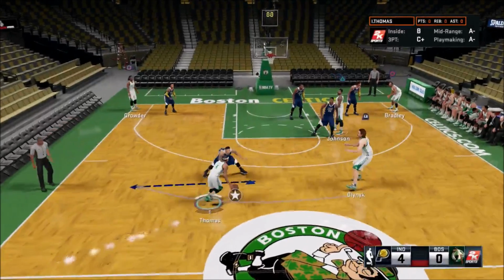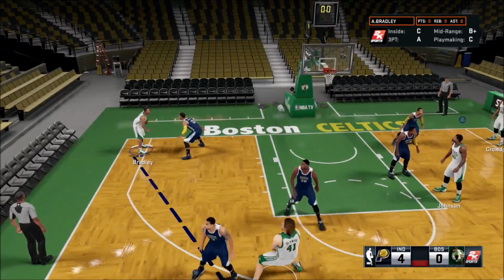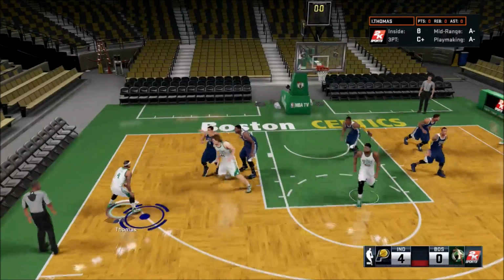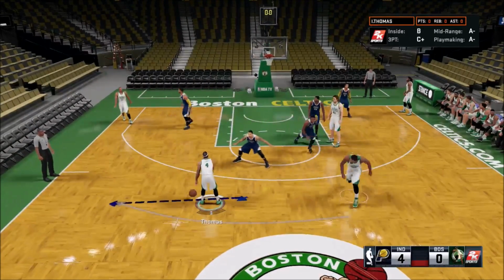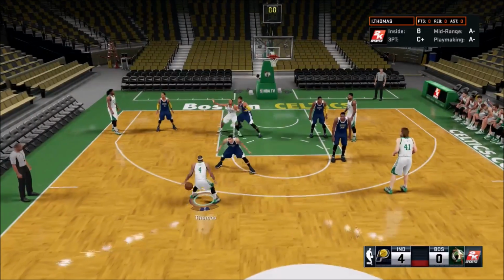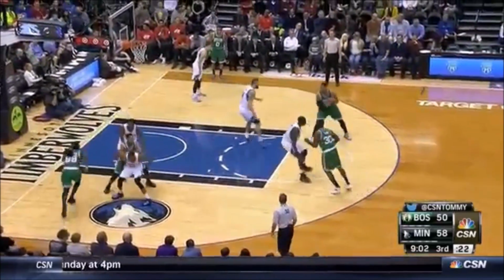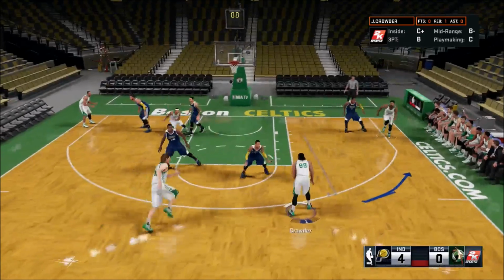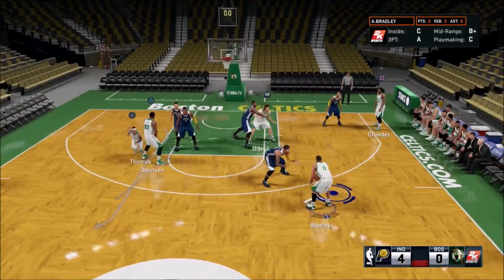NBA 2k16 Freelance Offensive Tutorials: Celtic Motion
I plan to do all of the freelances and still have a few to go!